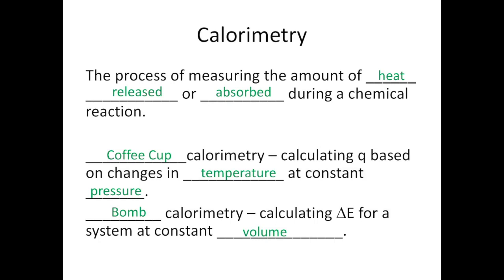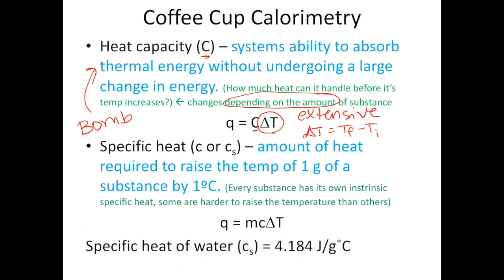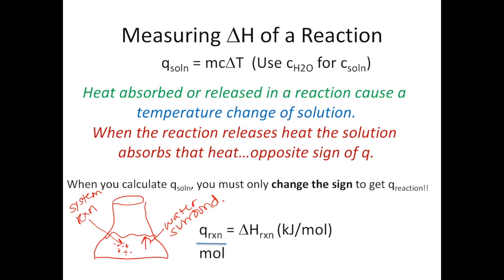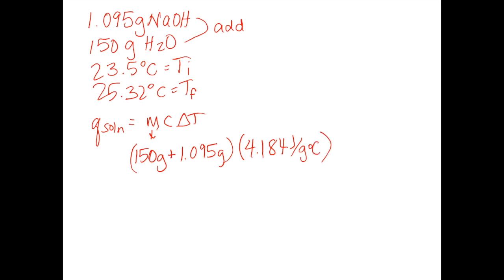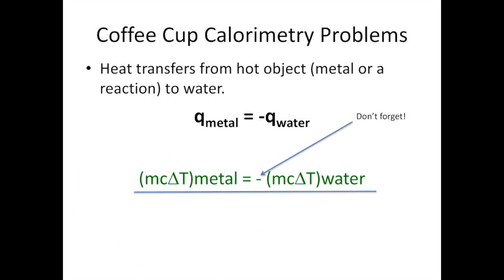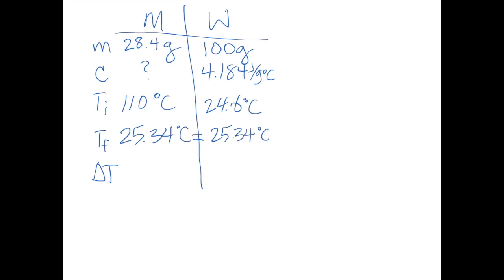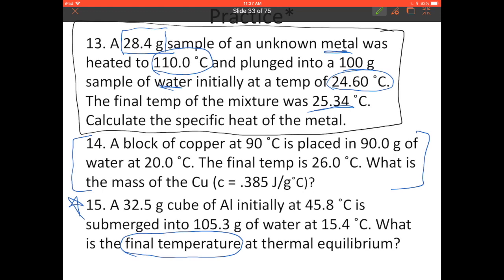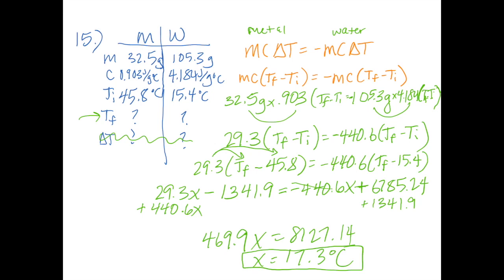GenChem2_Hybrid_Week1_Video2_Thermochem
This video is about Massasoit 2nd Video